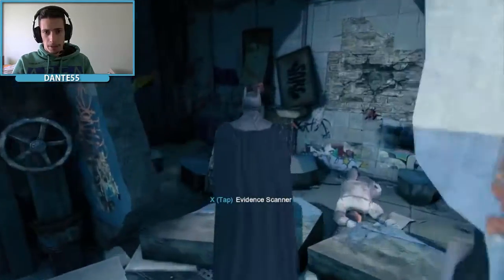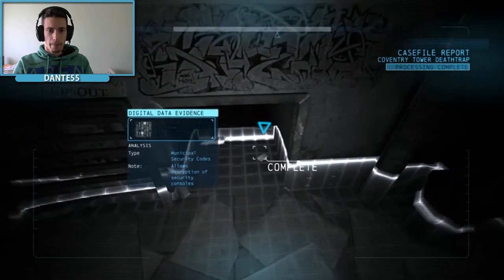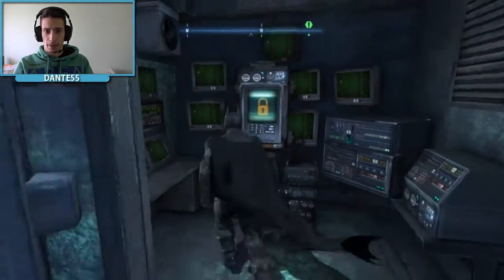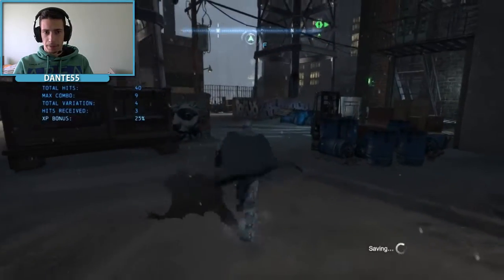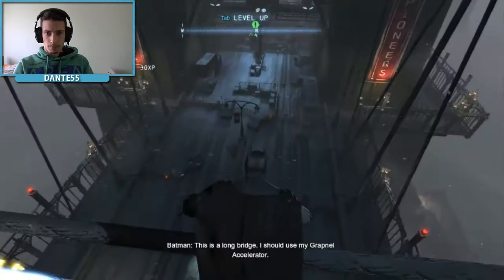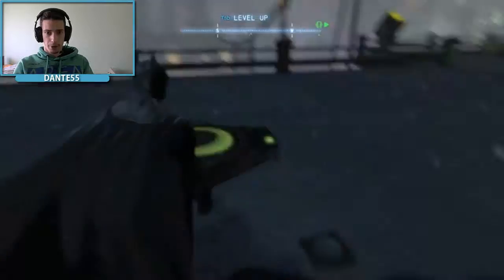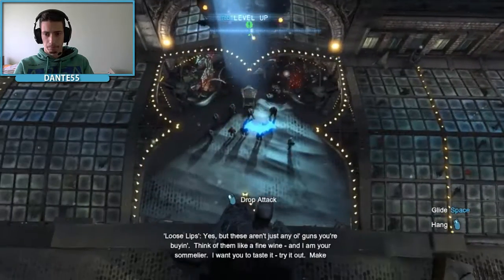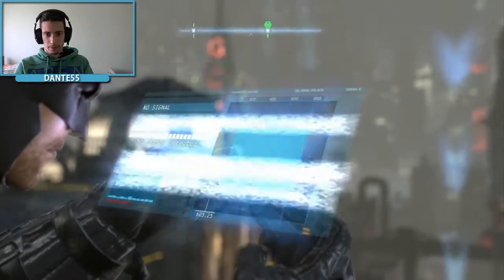Batman: Arkham Origins - Gameplay Walkthrough Part 3 - The Penguin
Thanks for all your support! It helps me out a lot. :)

Batman™: Arkham Origins is the next installment in the blockbuster Batman: Arkham videogame franchise. Developed by WB Games Montréal, the game features an expanded Gotham City and introduces an original prequel storyline set several years before the events of Batman: Arkham Asylum and Batman: Arkham City, the first two critically acclaimed games of the franchise. Taking place before the rise of Gotham City’s most dangerous criminals, the game showcases a young and unrefined Batman as he faces a defining moment in his early career as a crime fighter that sets his path to becoming the Dark Knight.